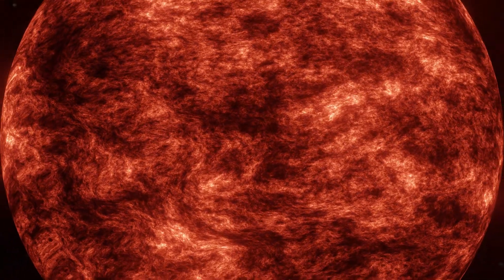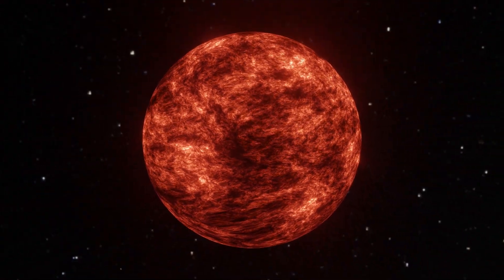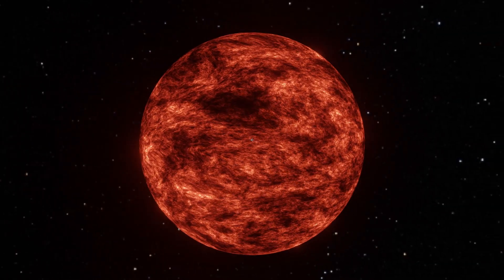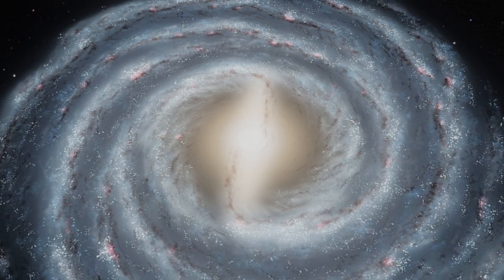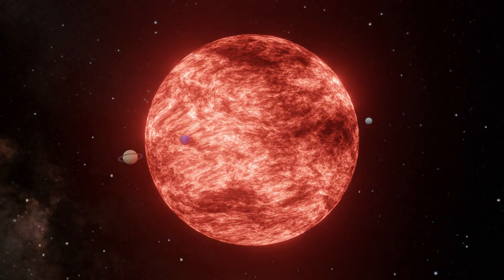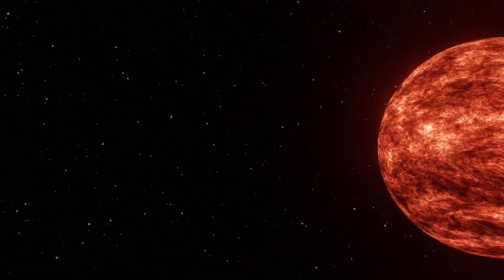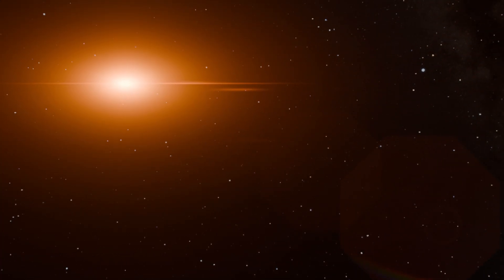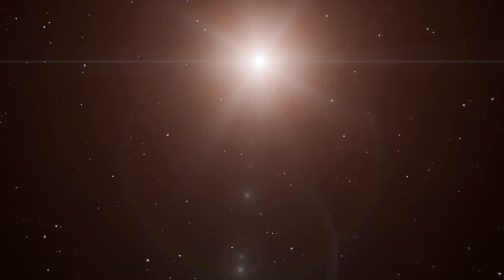The True Biggest Star in the Universe—Finally Explained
Dive into the awe-inspiring world of the universe’s largest stars! From the massive UY Scuti to the fierce contender Stephenson 2-18, explore why measuring these cosmic giants is so challenging and which one truly holds the title of the biggest star ever discovered. Packed with stunning visuals and mind-blowing facts, this video takes you on a journey through the mysteries of red supergiants and hypergiants.

🕒 Timestamps:
0:00 – Intro: The Quest for the Biggest Star
0:32 – Part 1: Why Measuring Star Sizes Is So Hard
3:06 – Part 2: UY Scuti – The Current Champion
4:56 – Part 3: Stephenson 2-18 – The Cosmic Challenger
6:32 – Part 4: VY Canis Majoris & WOH G64 – Fallen Giants
9:49 – Conclusion: Why UY Scuti Holds the Crown